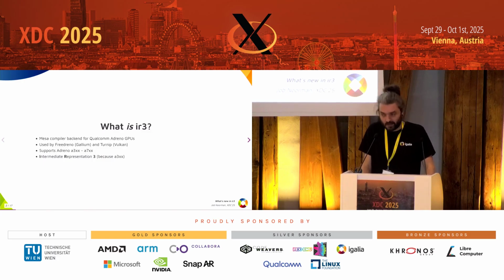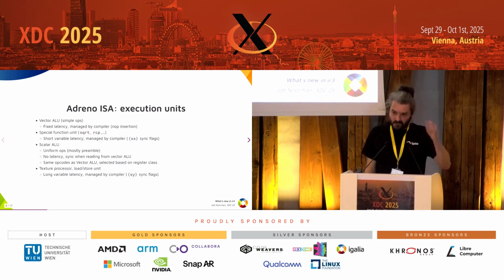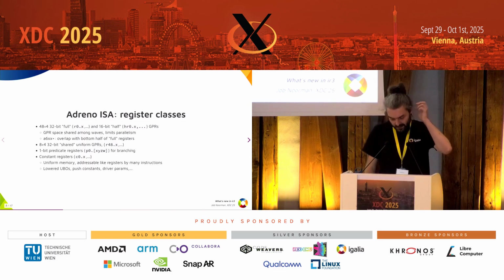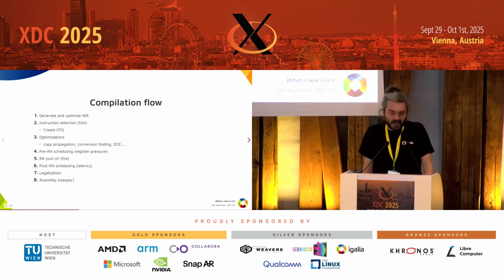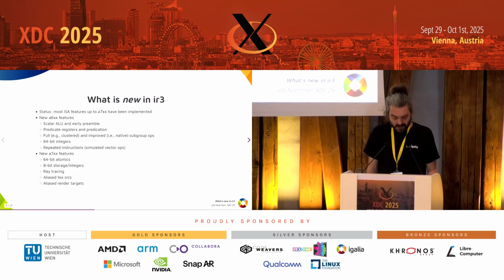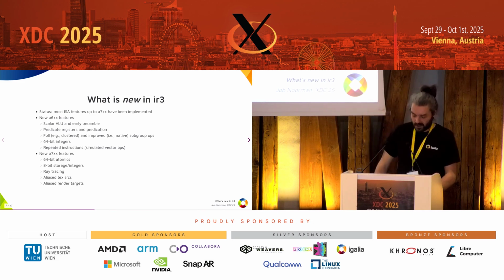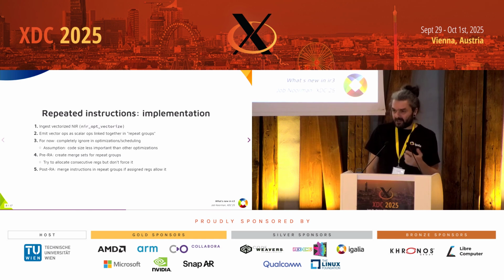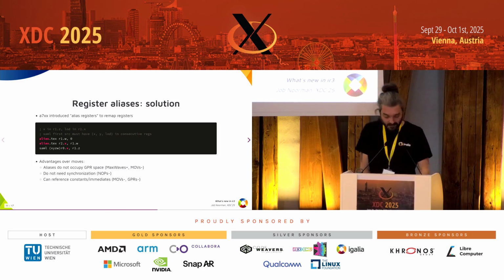What’s new in ir3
ir3, the compiler backend for Adreno GPUs used by Freedreno and Turnip, has recently gained support for some interesting hardware features. From vectorized instructions to register aliasing, this talk will cover some of those features and the challenges we faced while implementing them. To lay the groundwork, this talk presents the internals of ir3, and the debugging and reverse engineering tools we have at our disposal to help us understand new hardware features.

29 September to 1 October, 2025
Vienna, Austria